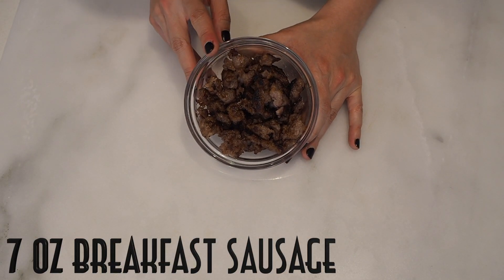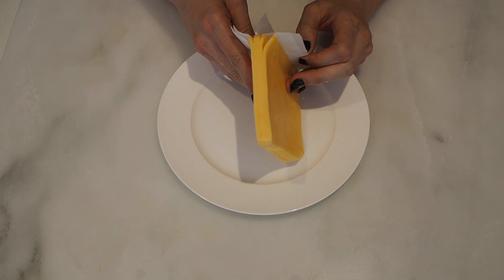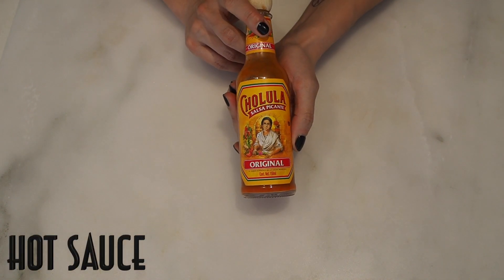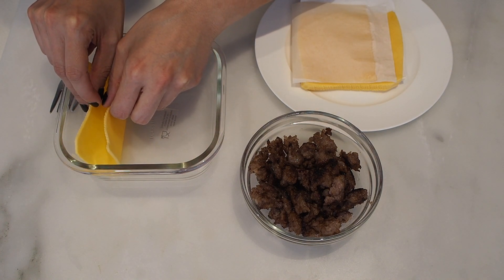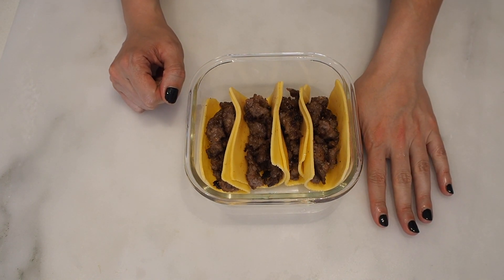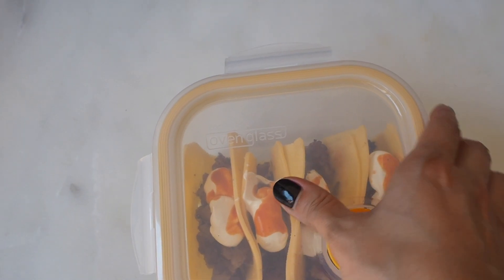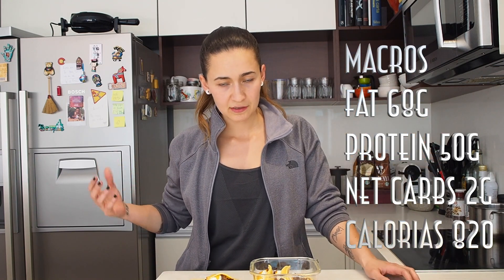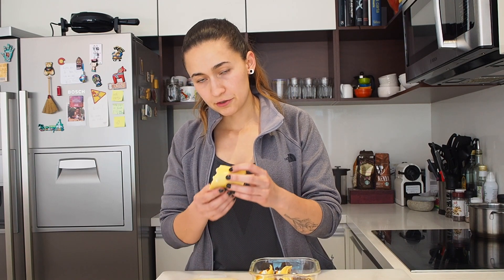🧀 KETO BREAKFAST IN 3 MINUTES | EASY BREAKFAST TO-GO | Manu Echeverri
Hey guys!
Today I am going to show you a quick keto breakfast to eat at home or on the go. I usually have all my protein for the week cooked so assembling these little guys was super quick and easy. In case you cook the breakfast sausage from scratch its only gonna take and extra 5 minutes or so. Please try this amazing combo and let me know if you like it. Lately I've been doing 2 meals a day so this breakfast covers about half of my macros for the day. If you eat more meals throughout the day you can change the portion and make less of it.

Ingredients
7 oz breakfast sausage
4 slices cheddar cheese
1 tbsp sour cream
Hot sauce

Macros
Fat 68g
Protein 50g
Net Carbs 1g
Calories 820

Check out my instagram and follow me to see what I'm doing on a daily basis.